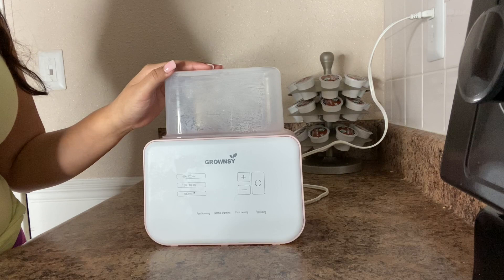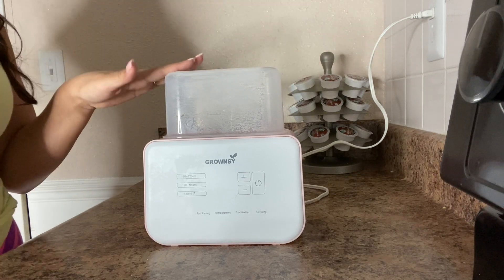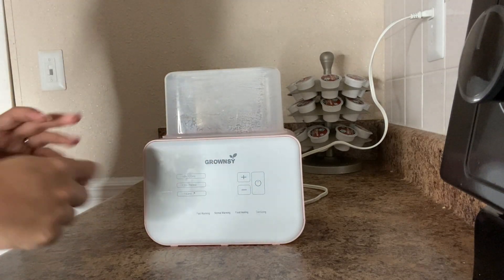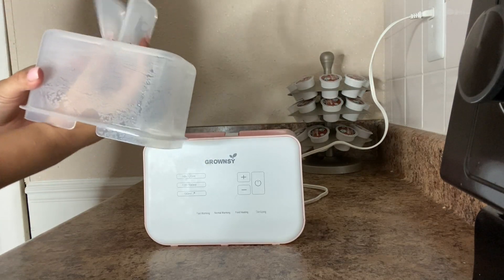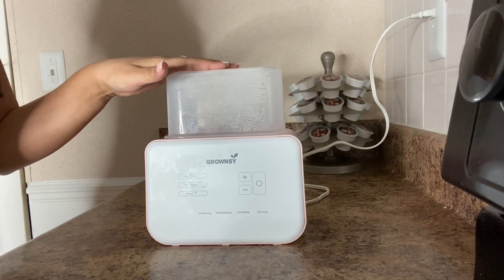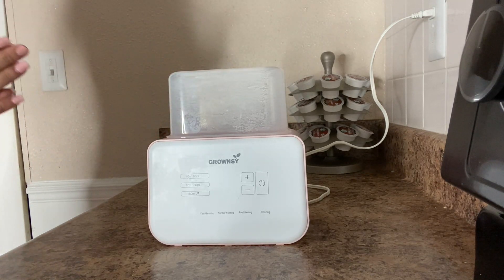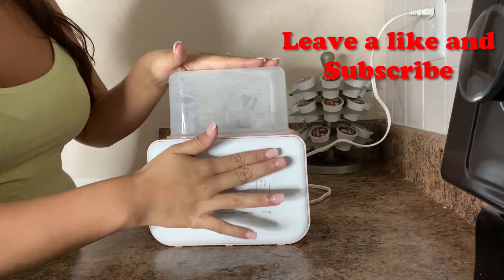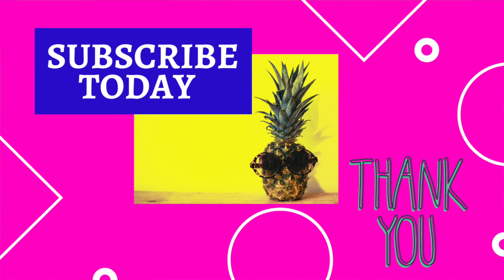Grownsy 6-in-1 Baby Bottle Warmer & Sterilizer | Product Review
GROWNSY 6 in 1 Baby Bottle Warmer and Sterilizer

Taking care of your baby takes energy and time, not to mention that sometimes you are alone. Spending some money for a good baby bottle warmer is a good investment.

Save your time and make nursing easy task with a 6 in 1 multi-function baby bottle warmer and sterilizer from GROWNSY.

More safe and more convenient for you and baby!

xoxo
Sweet Mama Lifestyle